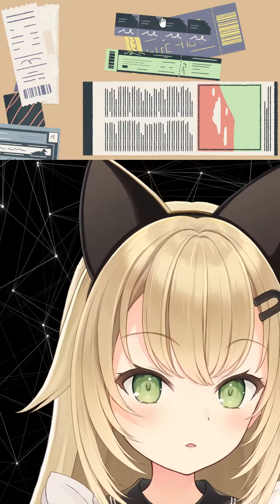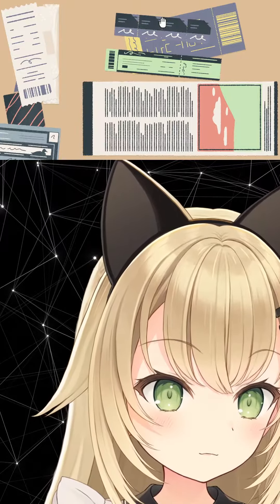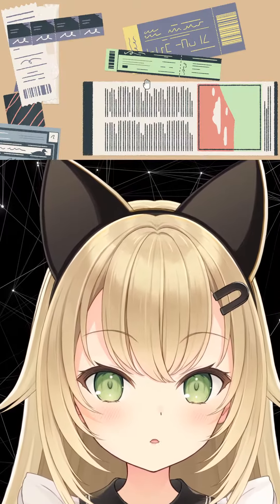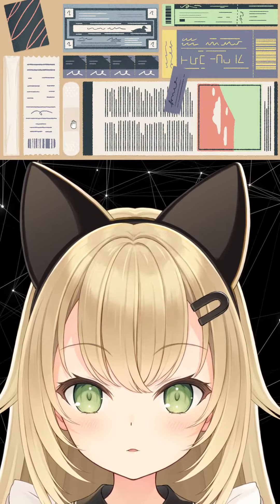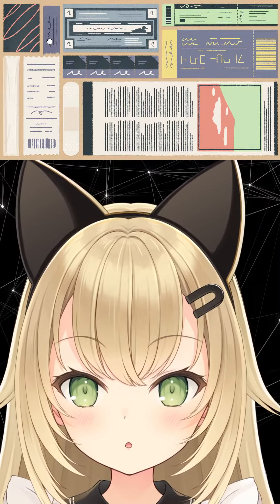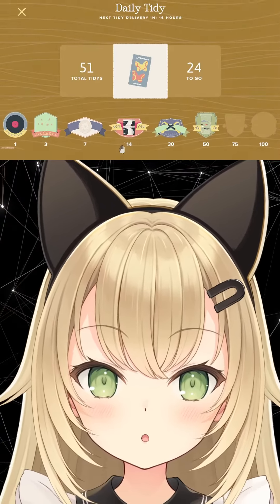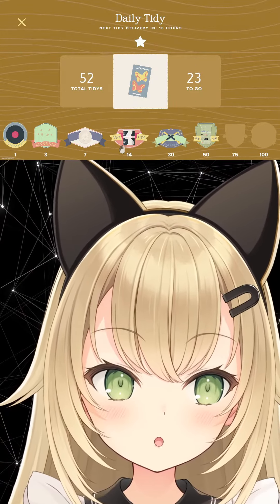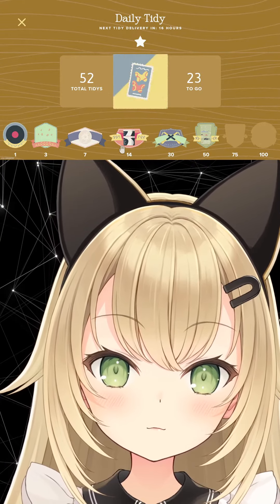Daily Tidy: July 5, 2023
VTuber: NavarrB
Game: A little to the Left
Developer: Max Inferno
Publisher: Secret Mode